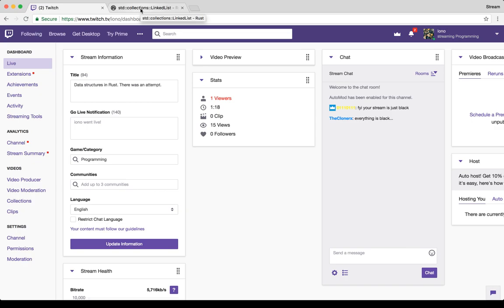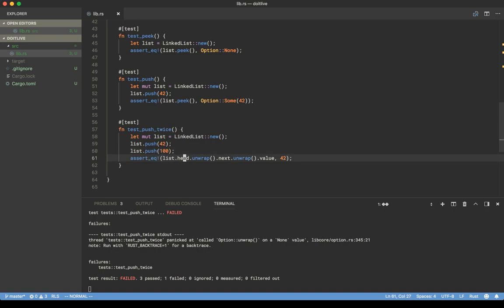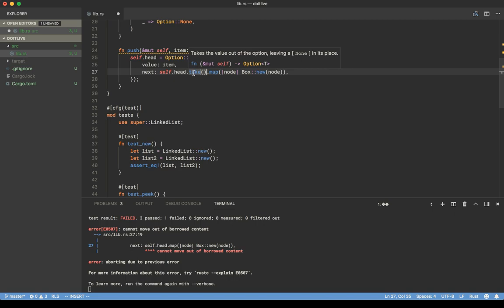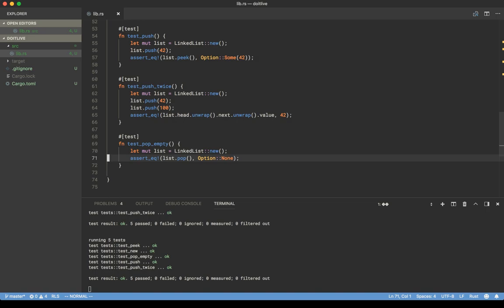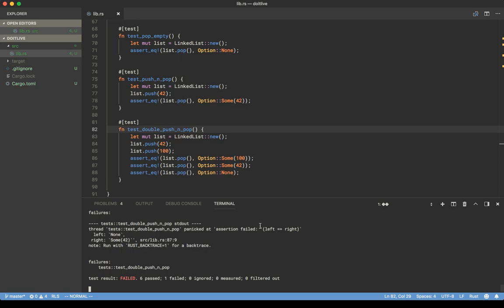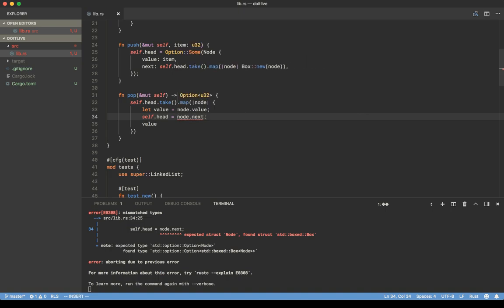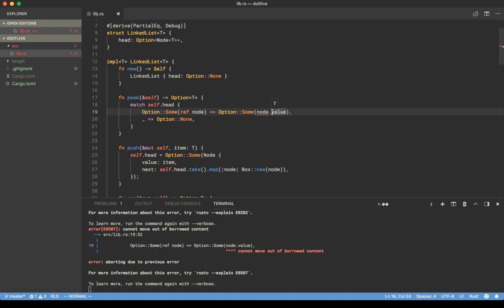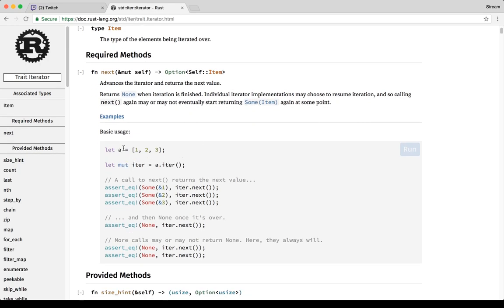Data structures in Rust - Part 2 - 100% less black screen